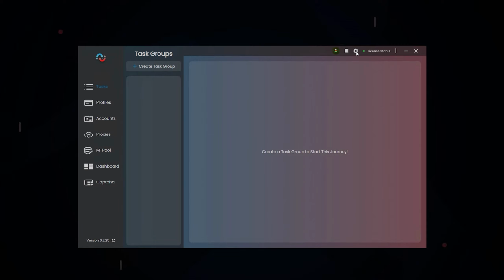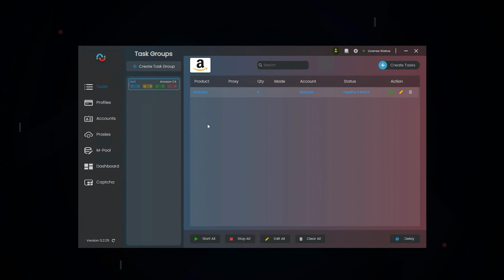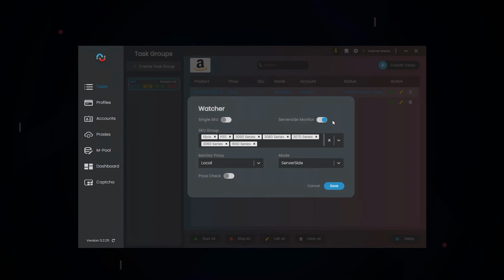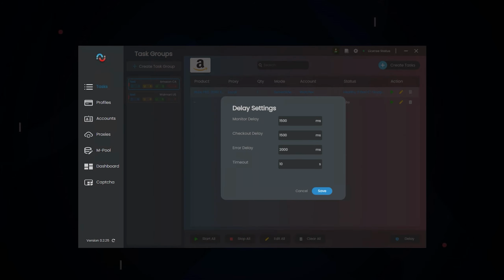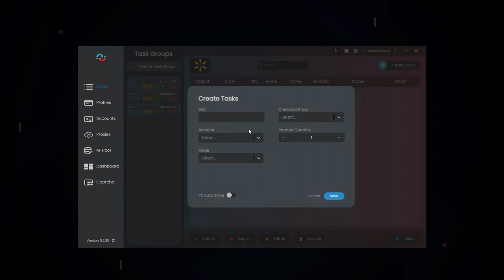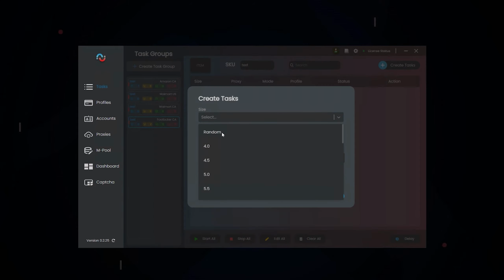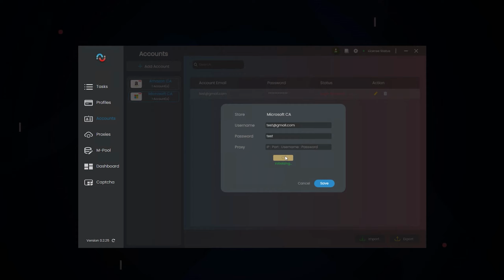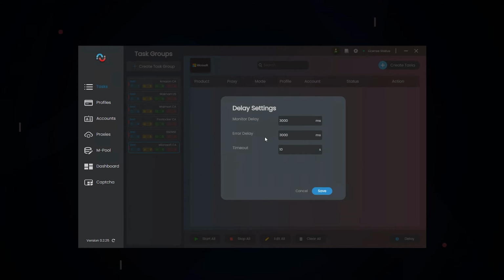Magnet AIO Tutorial